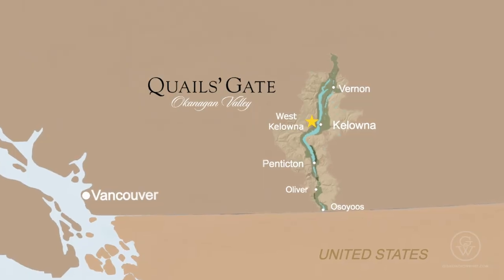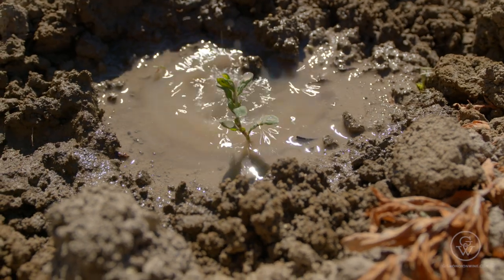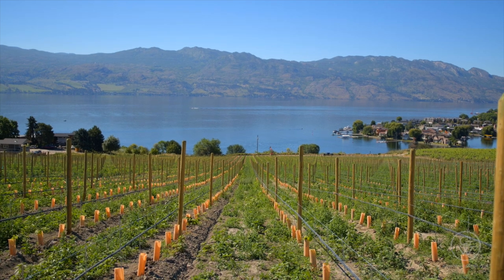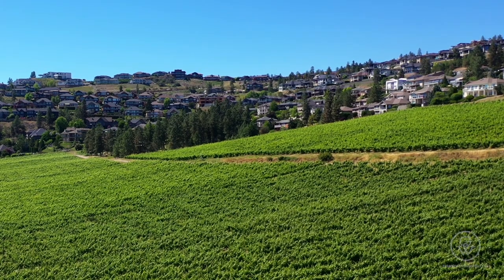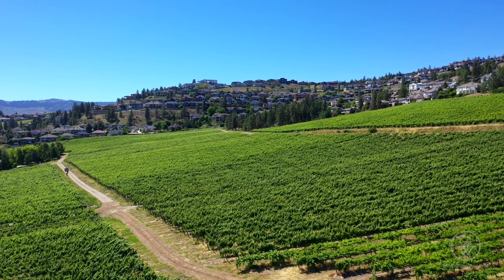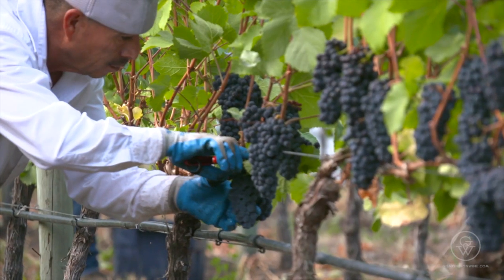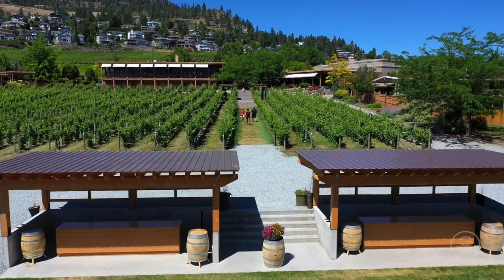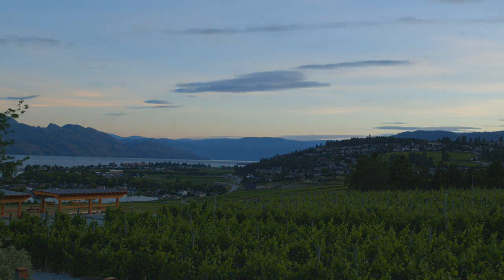QUAILS' GATE - Stewarts of the Land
When we last visited Quails' Gate in the summer of 2021, one of B.C's original modern-day pioneers, the Stewart family management team was planning an orderly hand off to the third generation.
The team identified innovation as essential to its survival in today's fast moving wine world. This is particularly challenging for a winery that has built its reputation on consistency and exudes a sense of establishment. The changes included a new line of wines that would be vehicles for experimentation, igniting a sense of discovery and creativity for the winemaking team [Watch: Quails' Gate: Journey of Distinction]. It was also a hedge against climate change and its effect on the vines, which were addressed by undertaking B.C.'s sustainable winegrowing certification.

This summer, we continued the conversation on sustainable certification. Quails' Gate certified its vineyards in early 2022, and we set out to investigate what that means for the people, the place, and its wines. It turns out a replanted vineyard, and new outdoor tasting bars in the vineyard are part of the story. Ultimately, the winery is focusing on its ability to adapt to a whole host of changing conditions. While their applications are unique to the challenges Quails' Gate faces, the intention and underlying themes of quality of life, understanding that we are part of a larger, global community and preservation of the land for future generations, are universal.